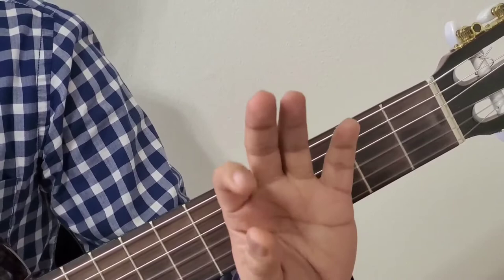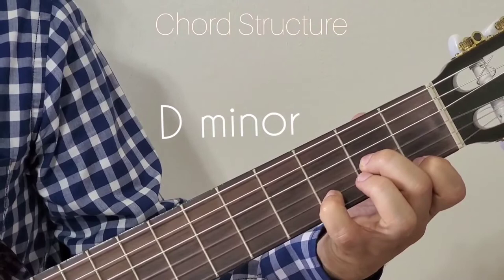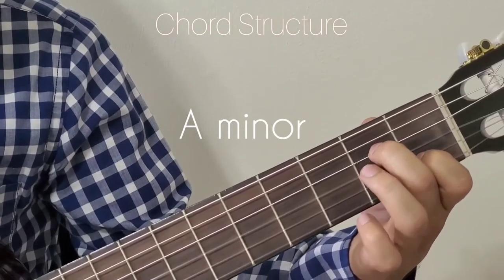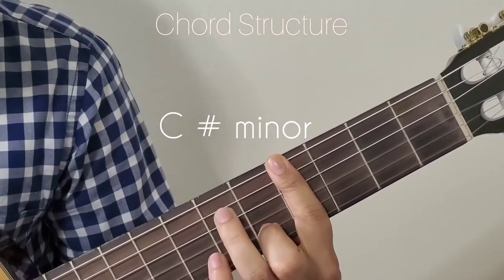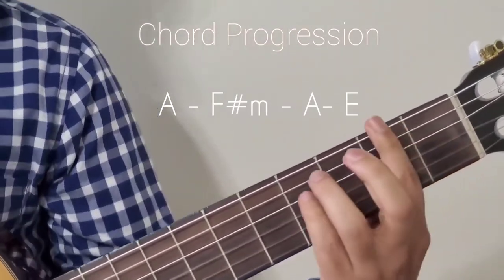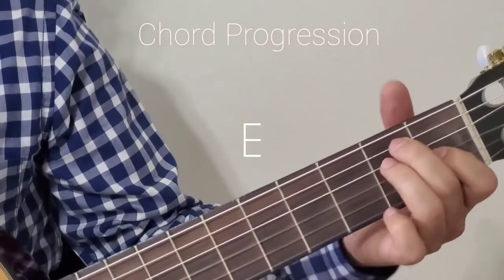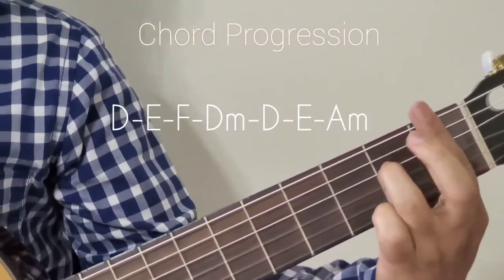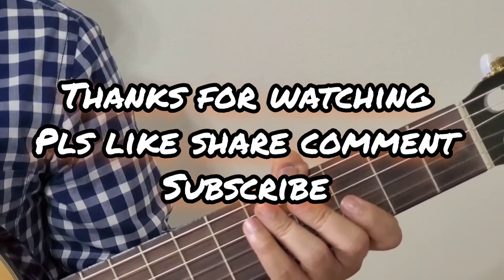Aalanguruvigalaa|SidSriram|Imman|GuitarLesson|EasyGuitarChords|Bakrid|GuitarTutorial|1MM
Song: Aalanguruvigalaa
Movie: Bakrid
Original singer: Sid Sriram

Aalanguruvigalaa

Aalanguruvigalaa

Guitar chords played in the video:

Aalanguruvigalaa
A
Enga vaasal varuvigalaa
A                              E
Aalanguruvigalaa
A                       F#m
Vaazha solli tharuvigalaa
A                                E

Anba theda eduthome piravi
A                                       D
Thangam thedi parakkathe kuruvi
C#m                                         D
Idhu purinja
E

Kaiyil ettadha ettadha santhosam ellam
D                       E             D                  E
Un veettil ukkarume
D                E             Am
Kannu kottame kottame kottarum pottu
D          E              F              Dm            D
Thikkadi mukkadume
E               Am

Aalanguruvigalaa
A
Enga vaasal varuvigalaa
A                                   E
Aalanguruvigalaa
A                Dm
Vaazha solli tharuvigalaa
A                    Dm             E